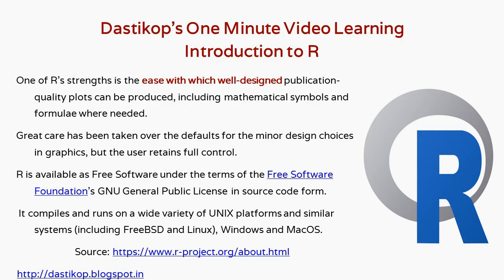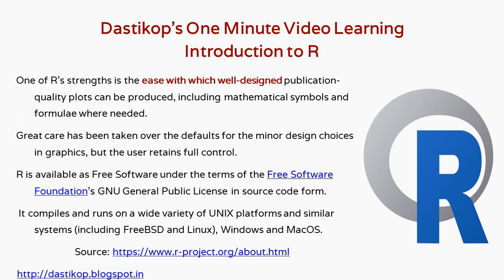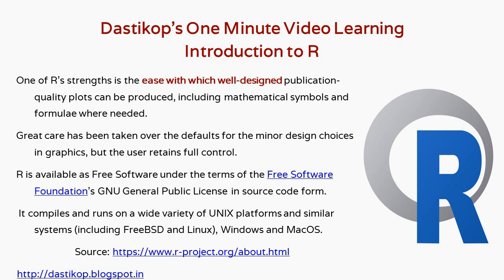T- Power of R language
R is a language for statistical Computing and an open source